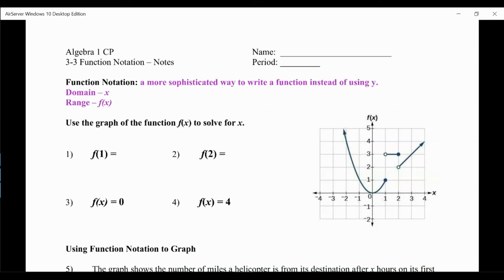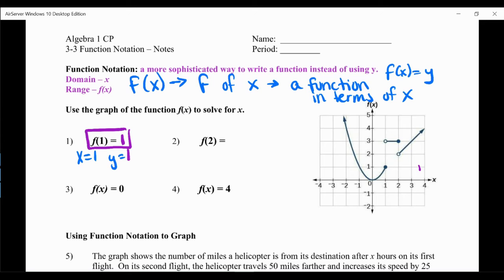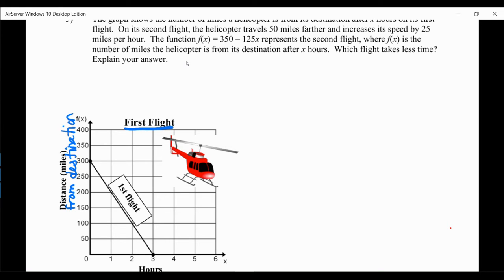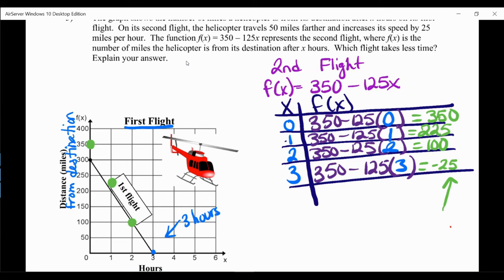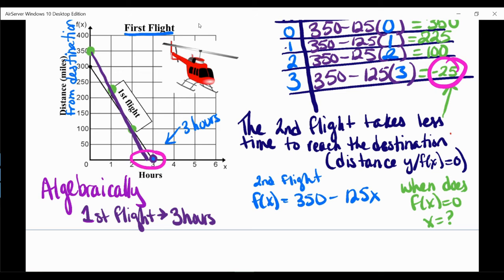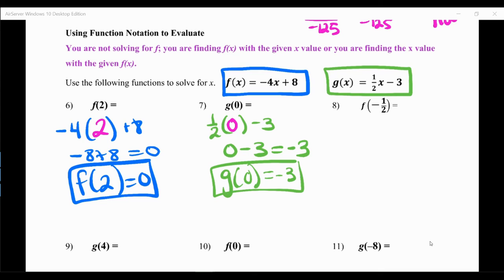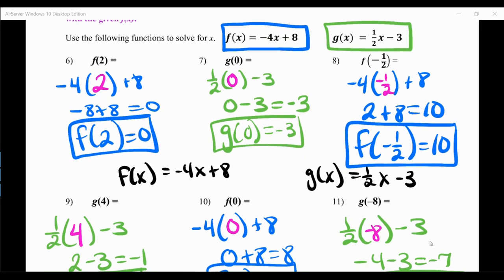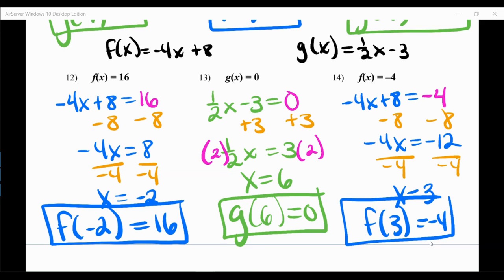3-3 Function Notation CP Notes